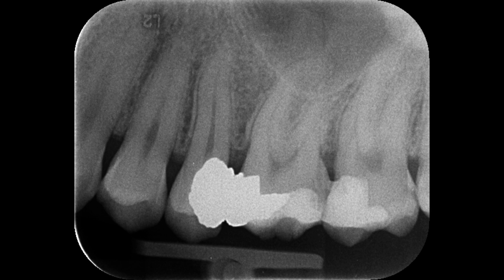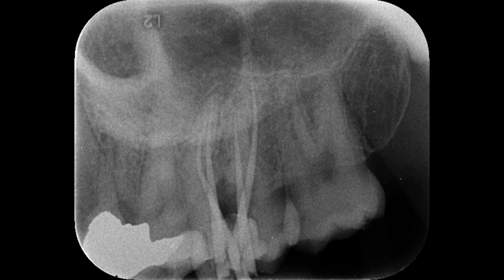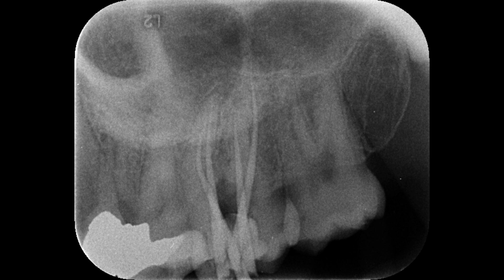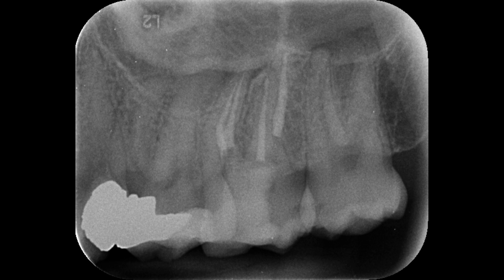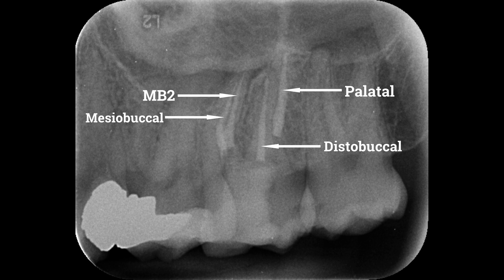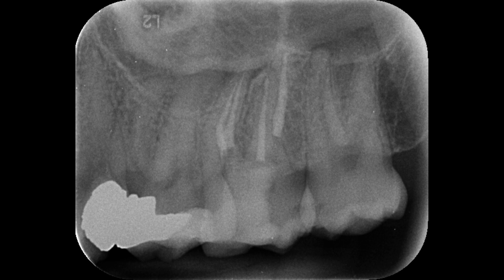Root Canal Treatment of a Maxillary Second Molar Tooth | Pain Below The 3 Faulty Restorations.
This video shows the root canal treatment of a maxillary second molar tooth which complains the severe pain and discomforts to the patient and is one among the 3 teeth in left upper side having faulty restoration.
The procedure is completed in a single sitting and took around 2 hours for the complete procedure.